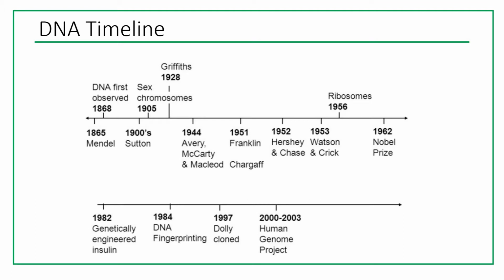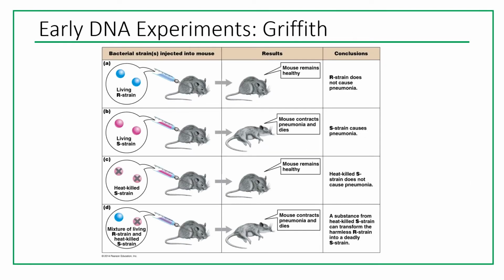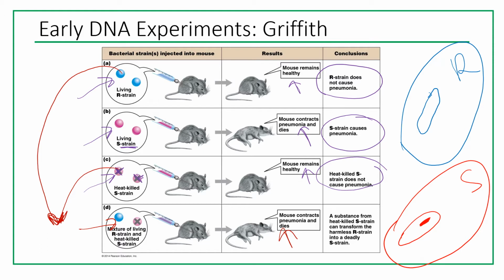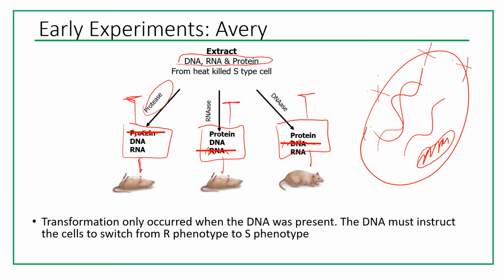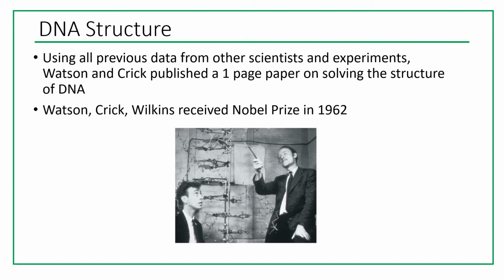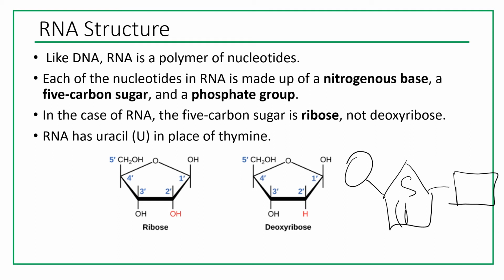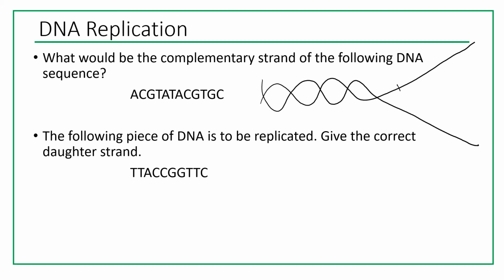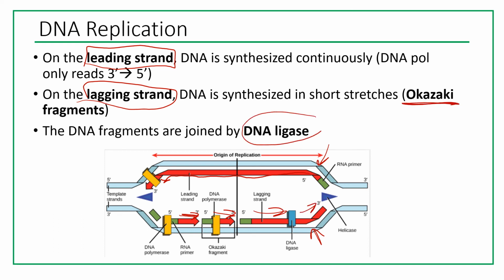Video Lecture 15, DNA Structure and Replication